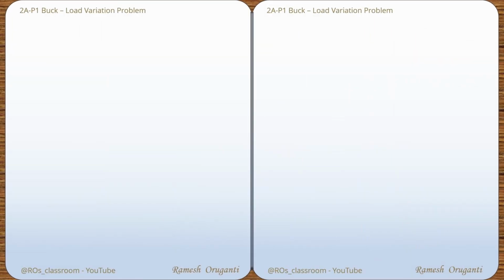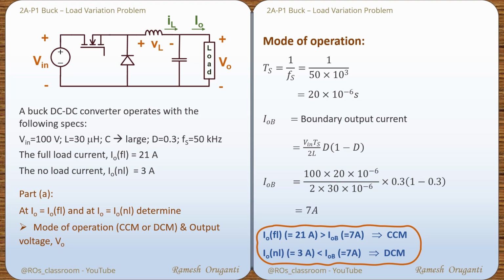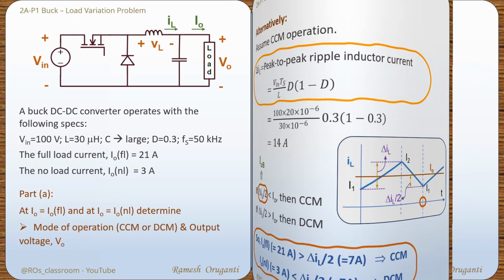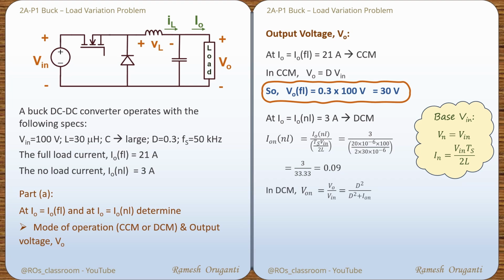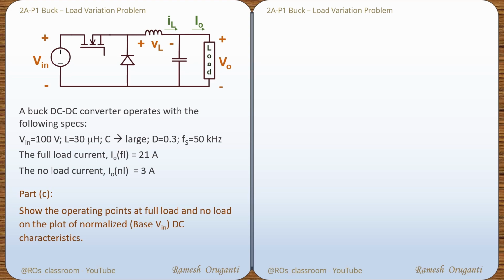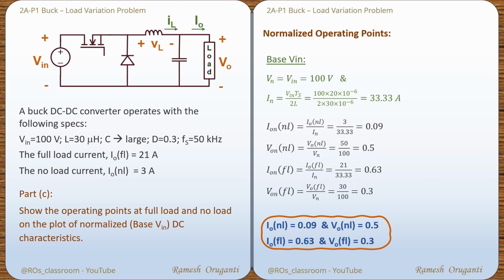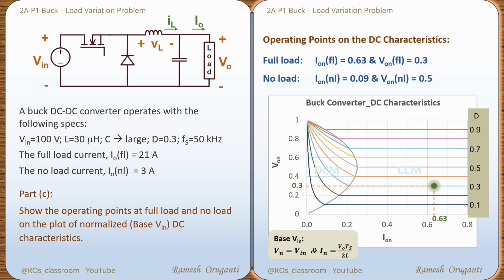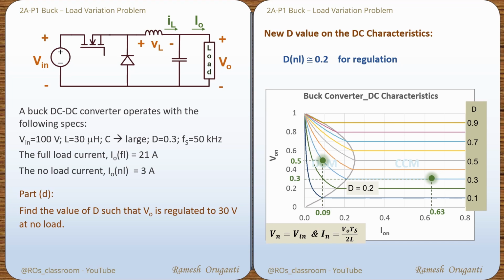PE 2A-P1 Buck-Load Variation Problem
Video PE 2A-P1: In this video, a buck converter problem with several parts is discussed. The problem illustrates with how the power converter operation changes when load is changed with other parameters remaining unchanged.